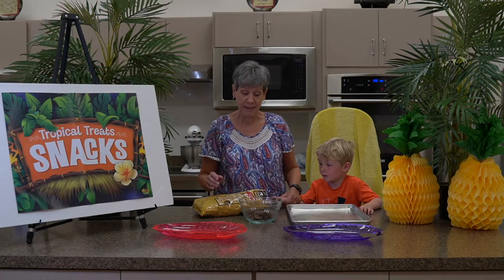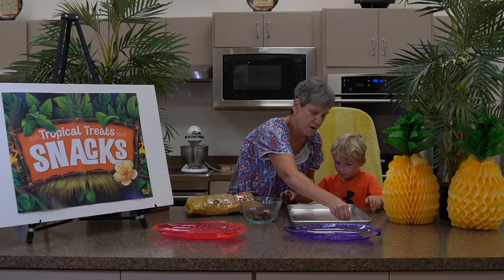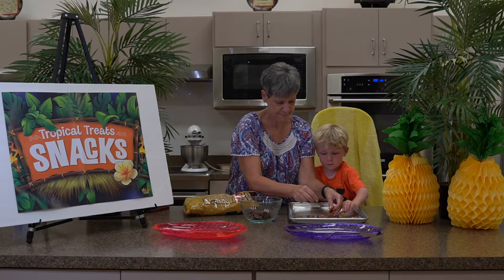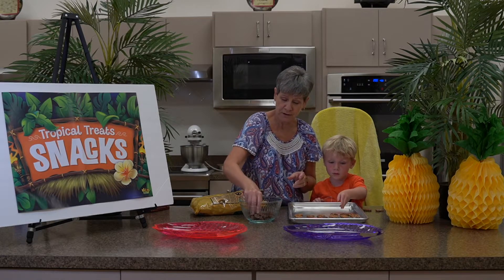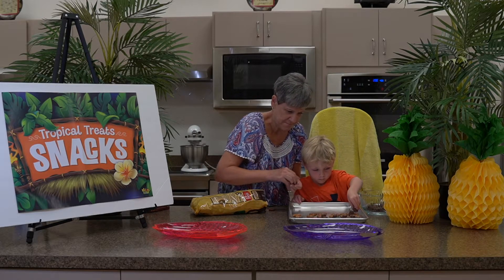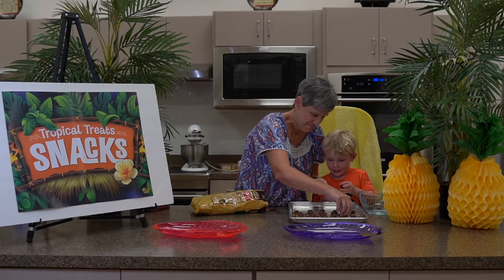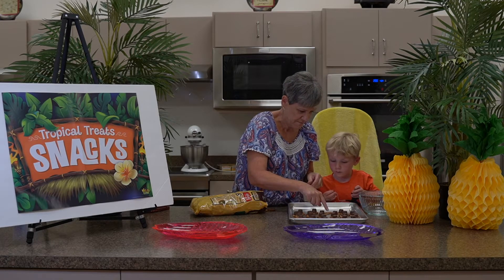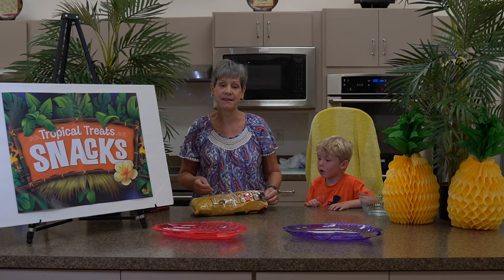Snack 4 Master HD 1080p